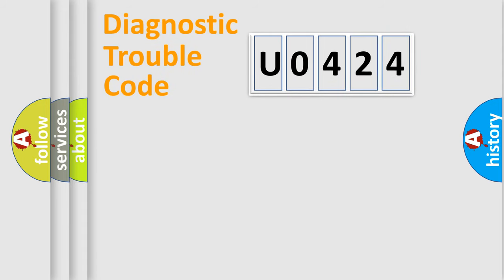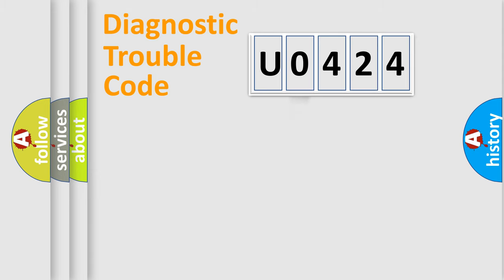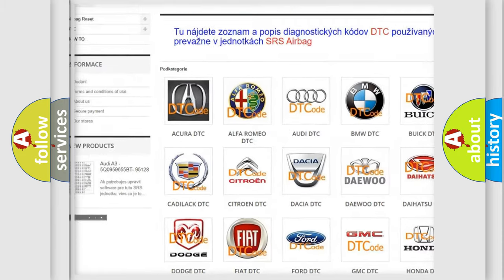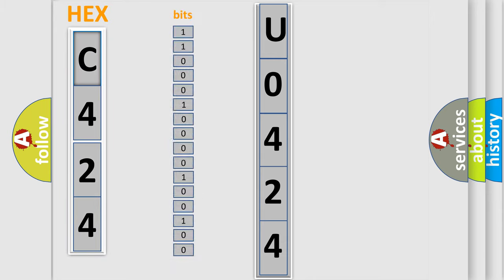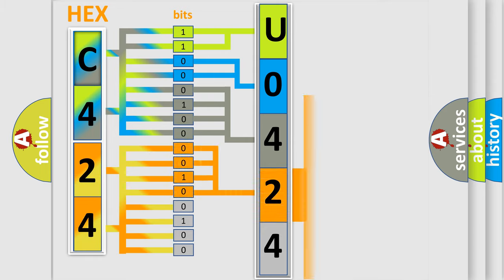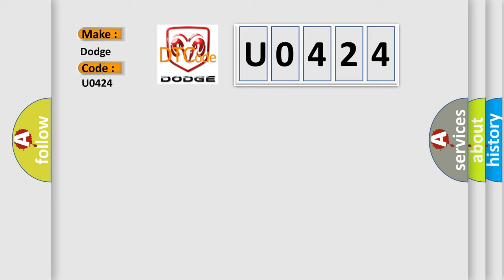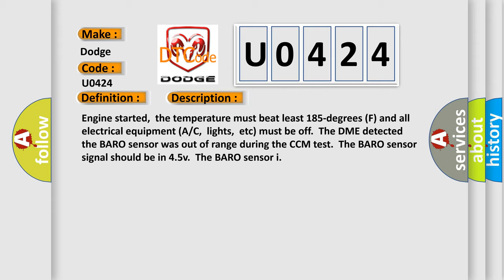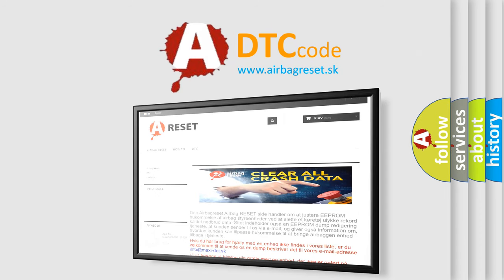DTC Dodge U0424 Short Explanation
Contents:
0:21 Basic DTC analysis according to OBD2 protocol standard.
1:48 Insight into programming
2:58 A diagnostically understandable description of the Diagnostic Trouble Code
3:05 Basic error definition

Make:
Dodge
Code:
U0424
Definition:
Barometric Circuit High
Description:
Engine started,the temperature must beat least 185-degrees (F) and all electrical equipment (A or C,lights,etc) must be off.The DME detected the BARO sensor was out of range during the CCM test.The BARO sensor signal should be in 4.5v.The BARO sensor i
Cause:
Sensor has deteriorated (response time too slow) or has failedMAP sensor signal circuit is shorted to groundMAP sensor circuit (5v) is openMAP sensor is damaged or it has failedBARO sensor signal circuit is shorted to groundBARO sens